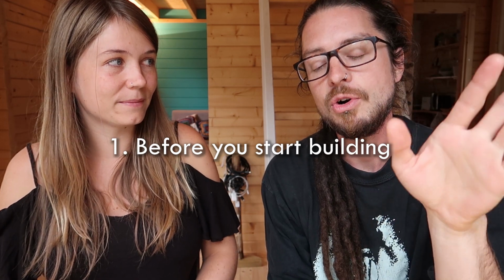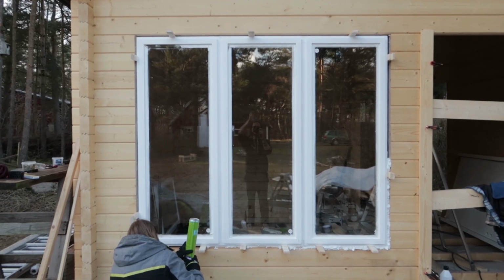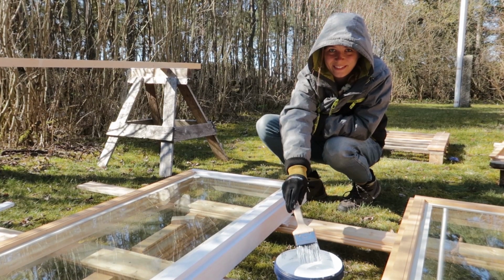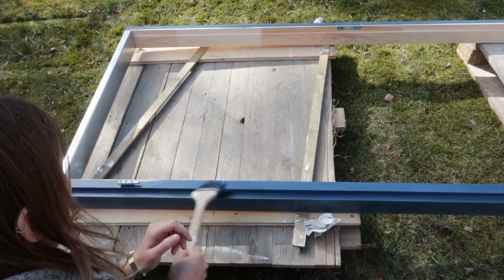Swedish Tiny House Kit (Polhus)- Our Experience Building A DIY Log Cabin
This week we´re talking about our experience building our beloved log cabin tiny house. As we are in Sweden, we ordered a tiny house kit from the swedish website polhus and had some ups and downs during the building process. This video is for those few people that asked for it and maybe you, if you´re thinking about buying and building one yourself.

We´re just two normal (and dorky) people, trying to create a life that one day will make us truly happy. This is the first step- We moved to Sweden to build a little house and garden. Join us on the journey!